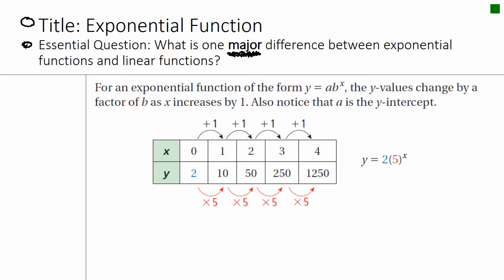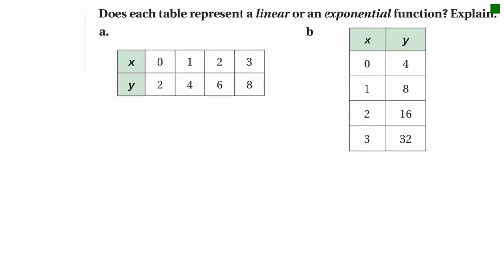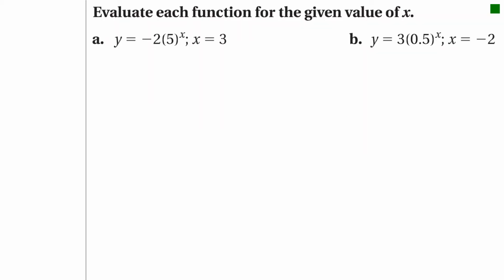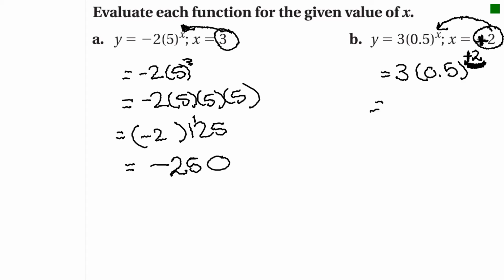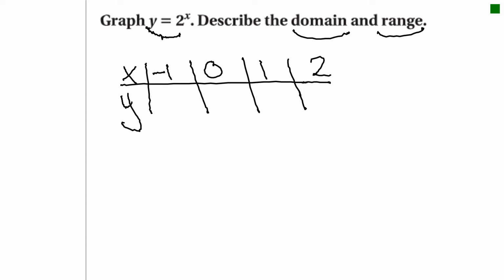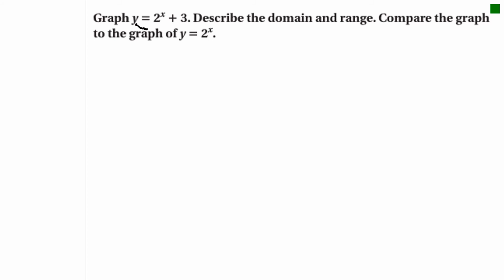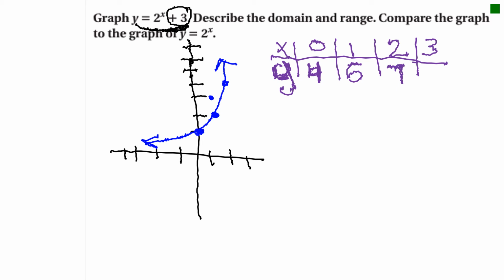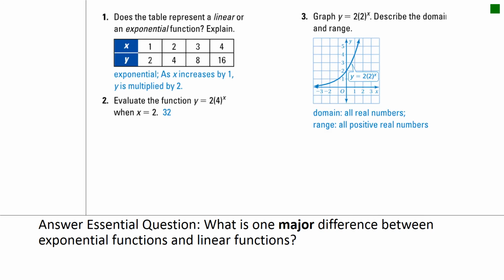Alg 6 4 lesson